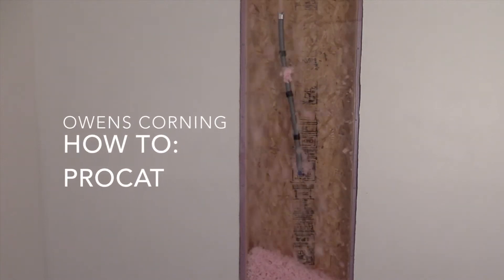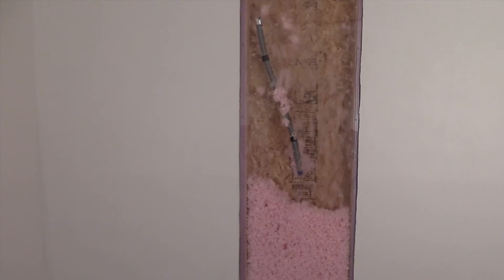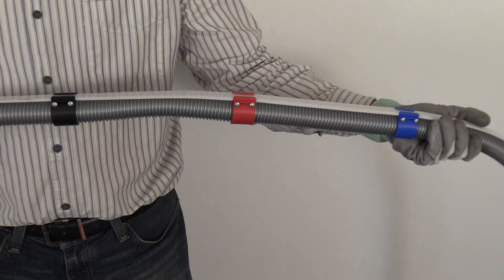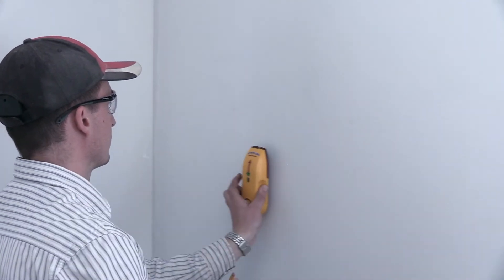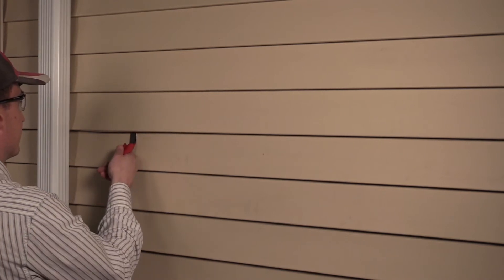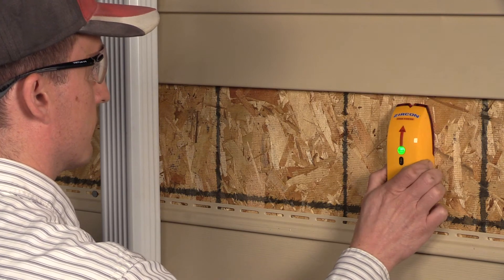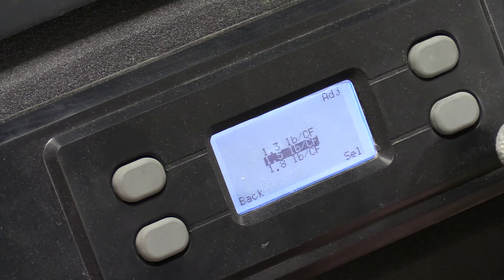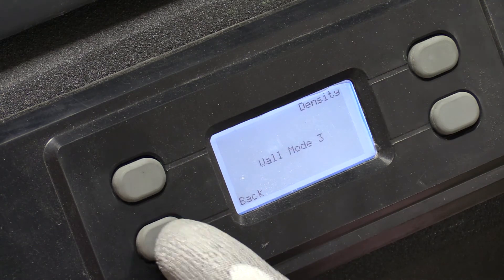Insulation Installation Guide: ProCat® Professional Loosefill Insulation for Walls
This video demonstrates a retrofit wall installation of loosefill insulation from the inside and outside of a home. It shows how to operate the ProCat® Professional Loosefill Insulation system, demonstrating how the wall hose attachment connects to the coupler and how to connect the wall hose attachment to the adapter. The video also details what you will need to do for interior prep, exterior prep, and finally, how you will insert a wall hose attachment into a wall cavity and fill the cavity with insulation.